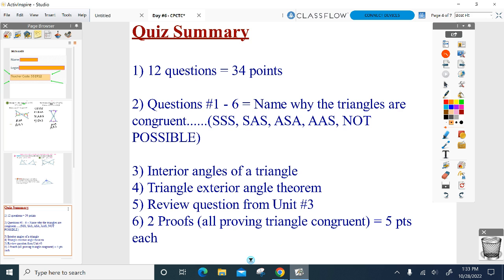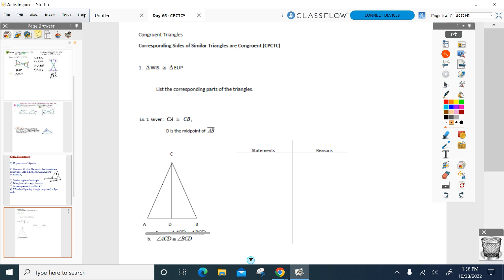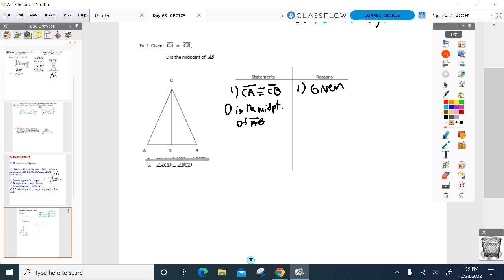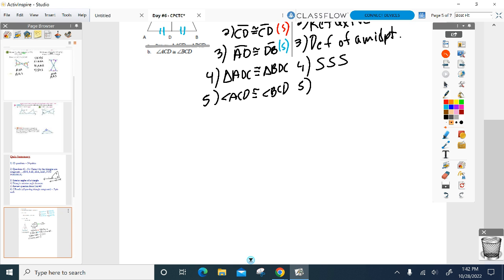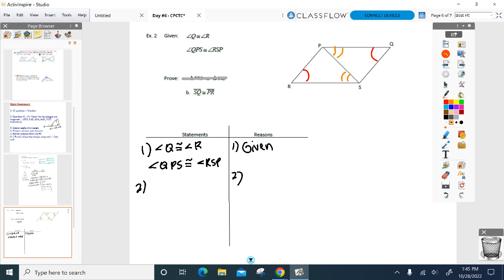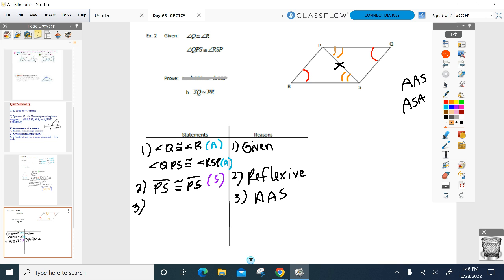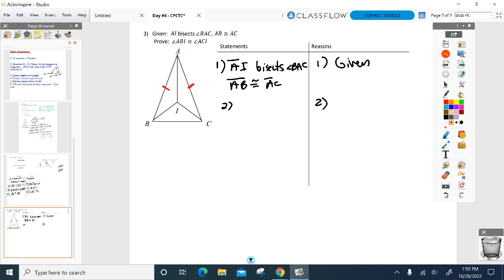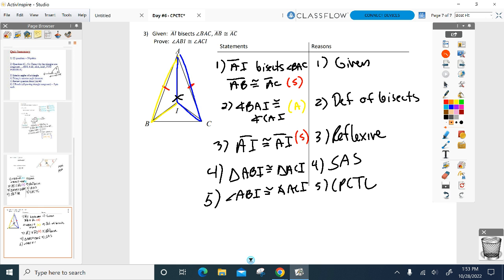Honors Geometry BC Oct 28th - Unit 4 Day 6 - CPCTC